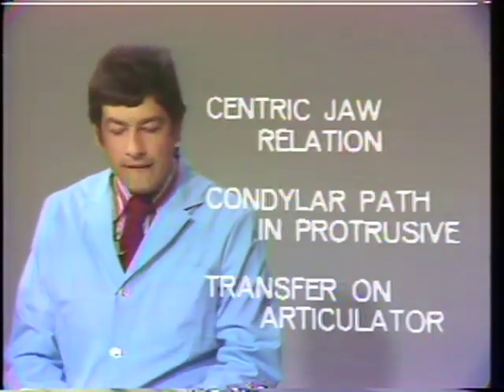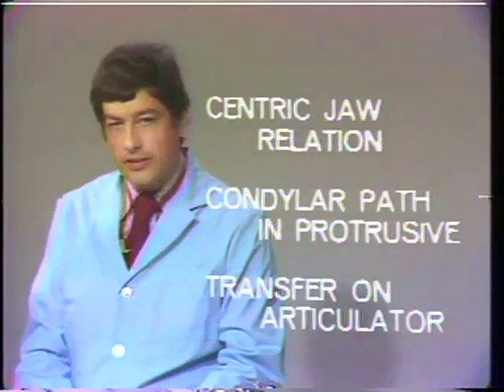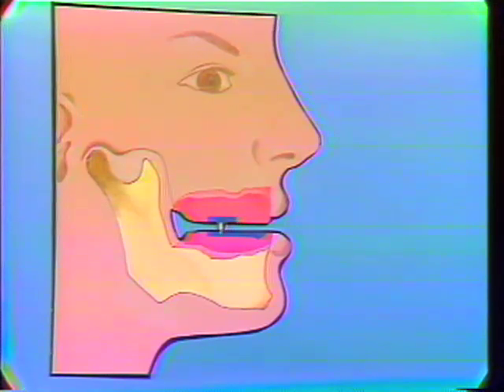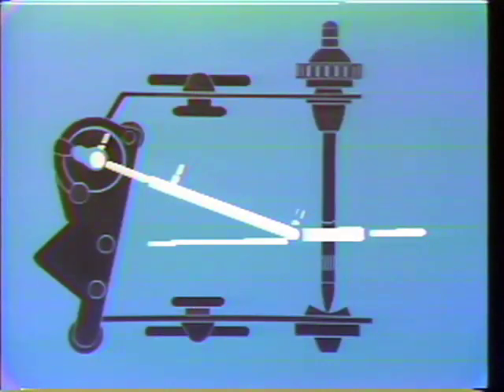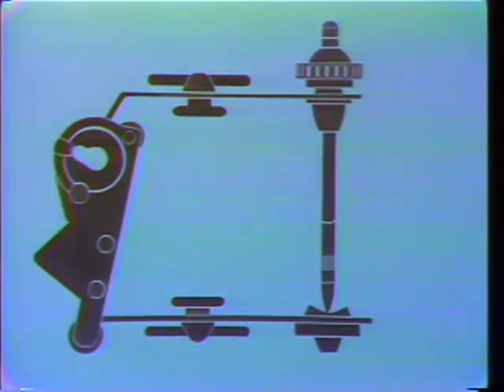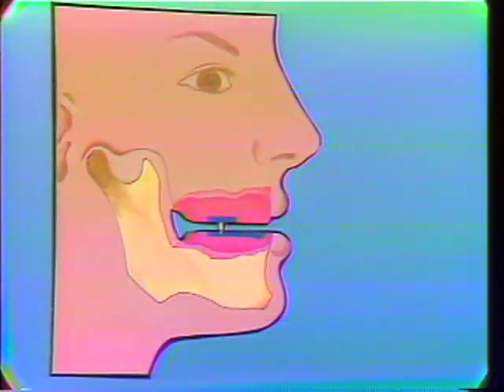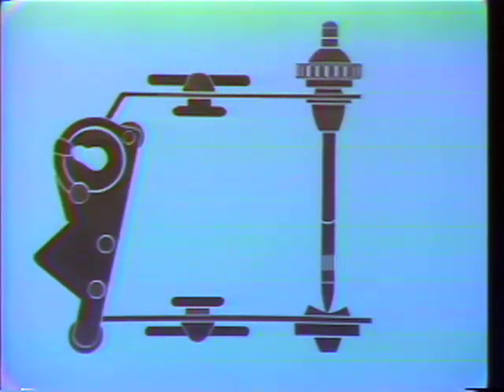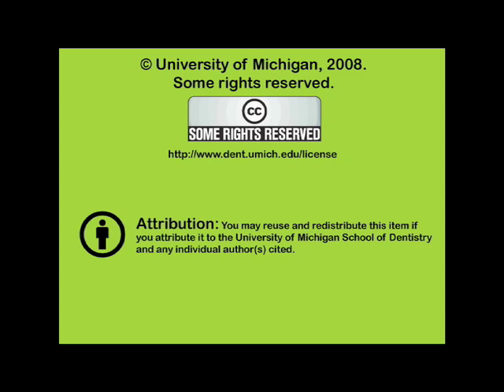Registration Technique for Occlusal Analysis and Prosthodontic Treatment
Orig. air date: APR 11 72